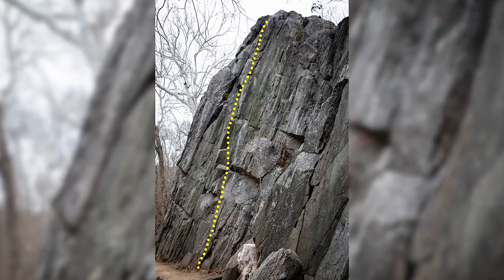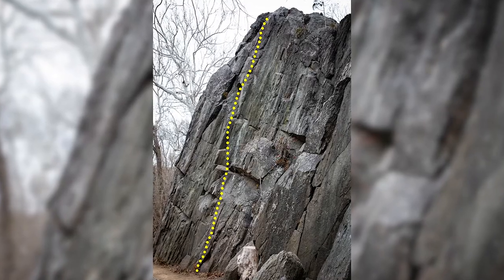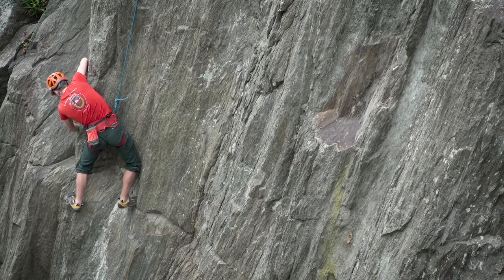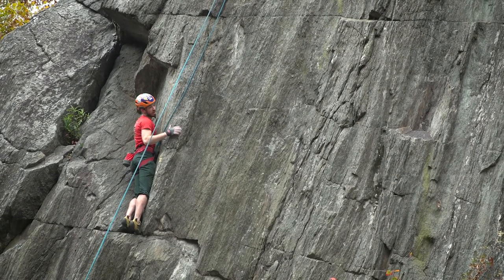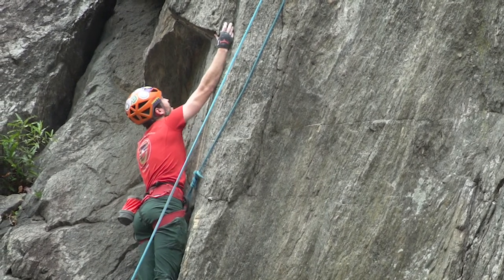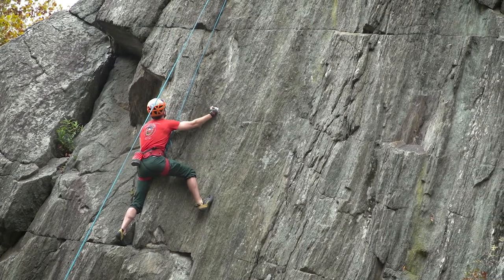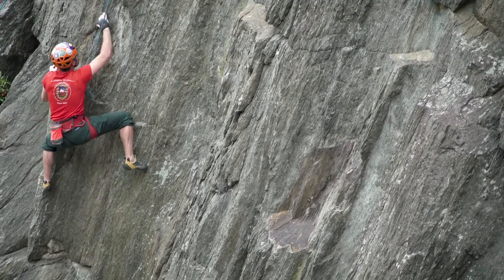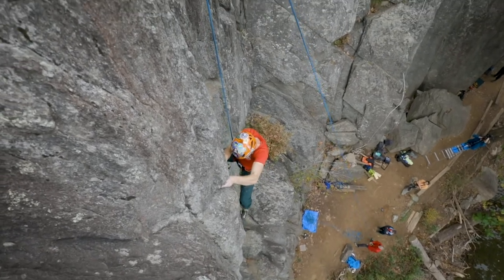Carderock Beta - Wish Come True (5.11D)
Filmed and Directed by: Eric Merideth

Climber: Sylvain La

Route Narration: John Gregory

Carderock Sketch: Herb Conn, 1942